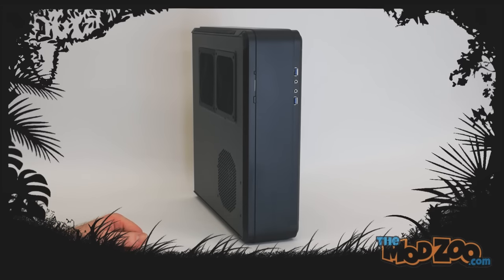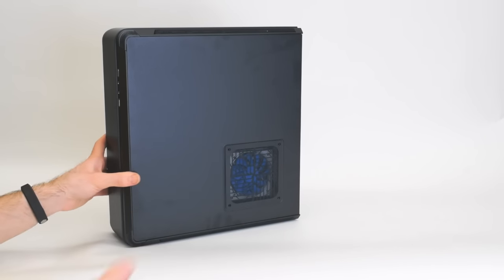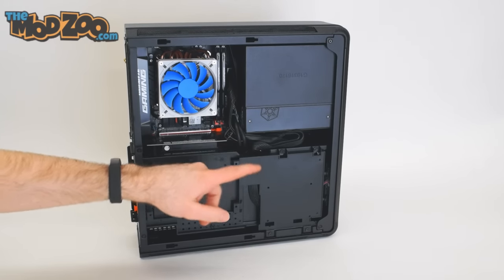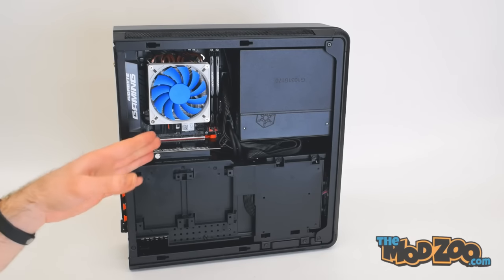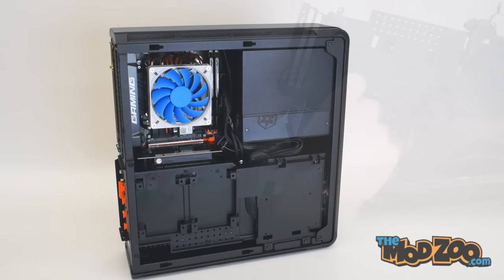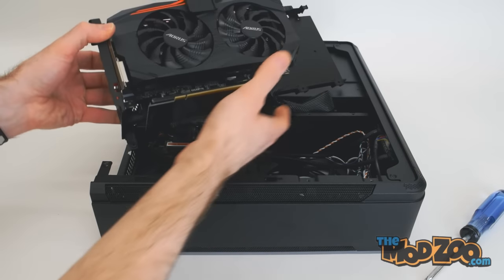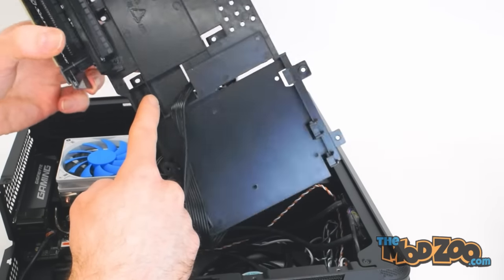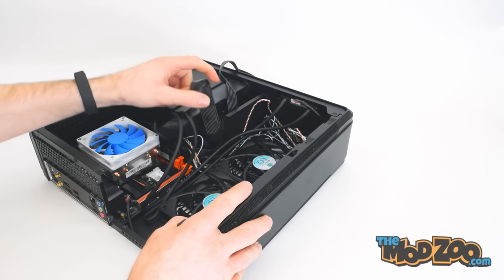Silverstone FTZ01-E Review - The Mod Zoo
Mosquito takes a look at the Silverstone FTZ01-E slim computer case and gives us an overview and review of the case.